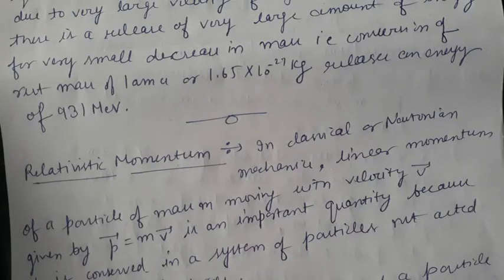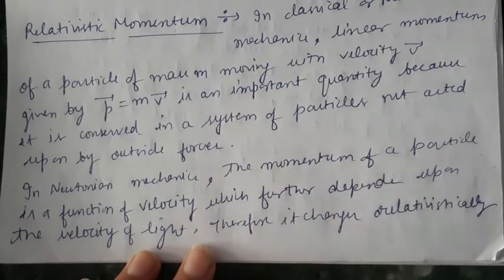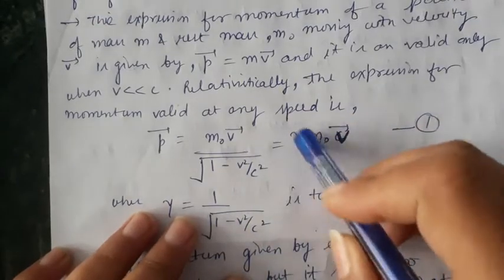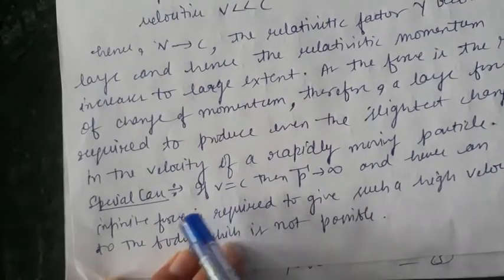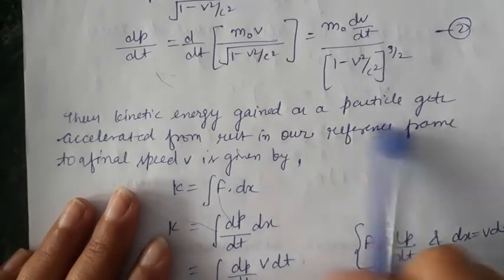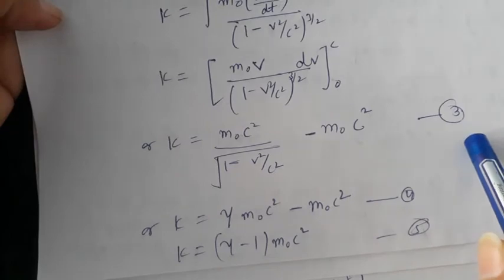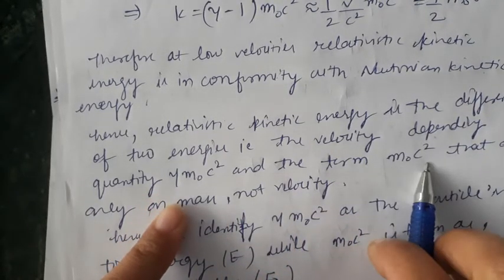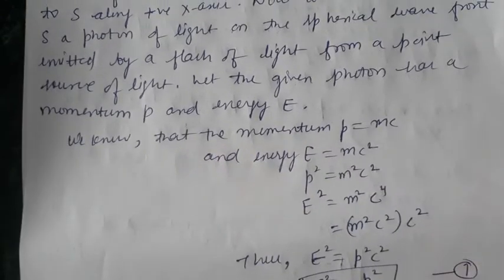relativistic momentum,relativistic energy